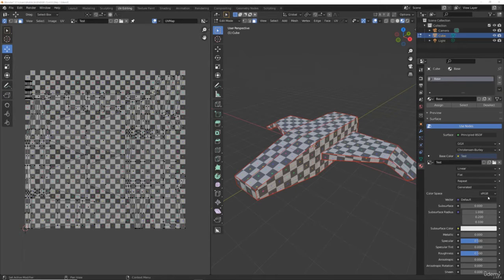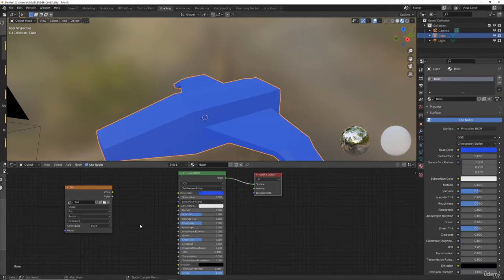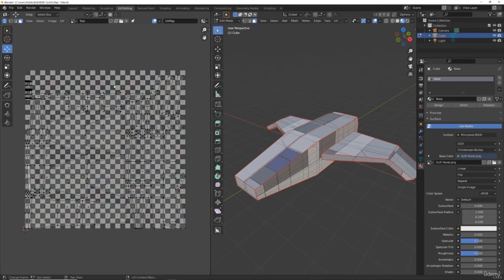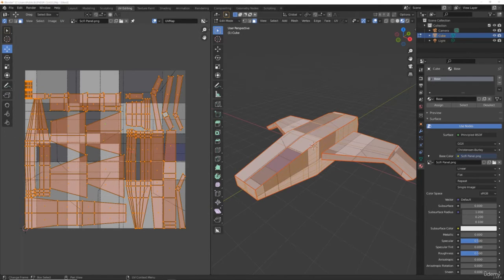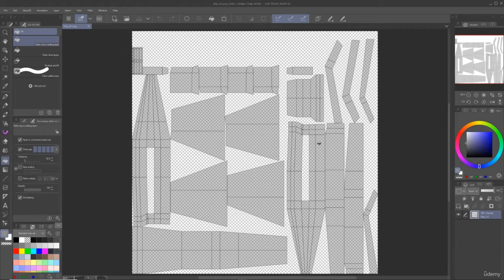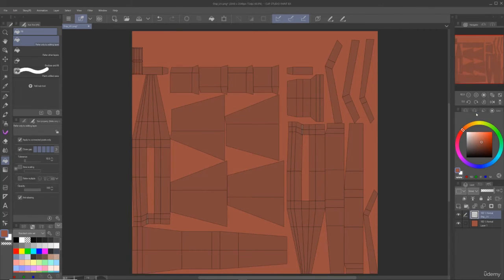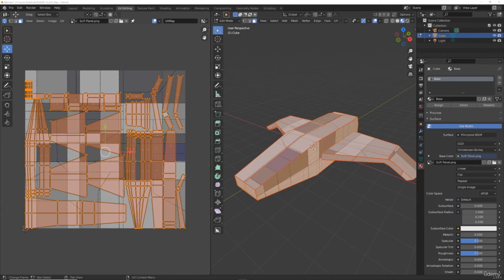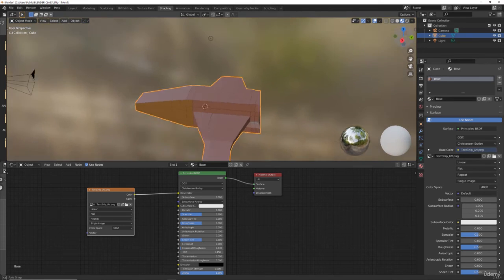How to Add an Image texture in blender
5  How to Add an Image texture